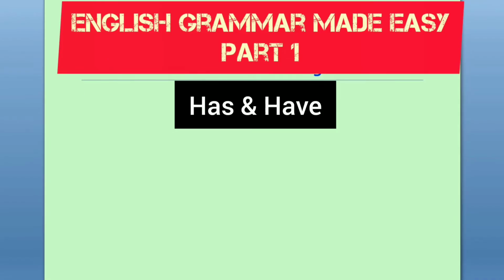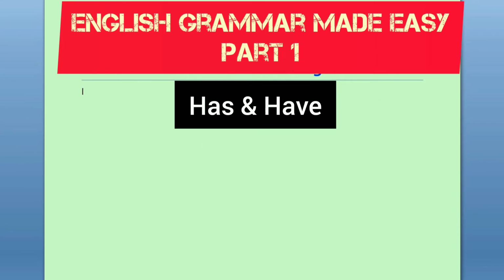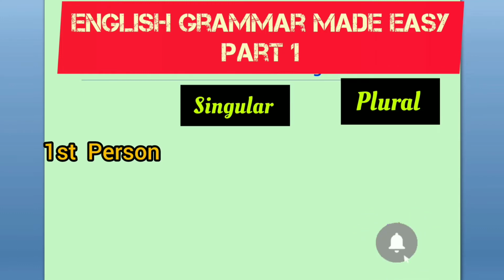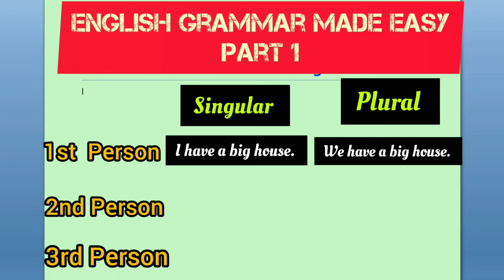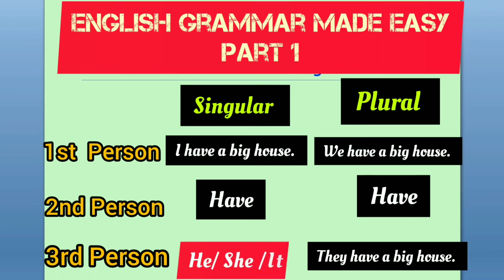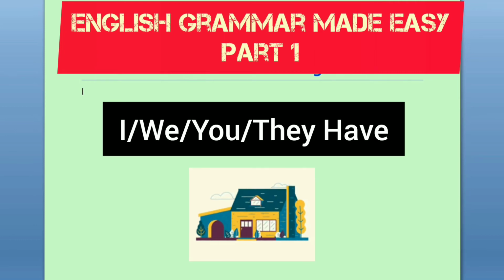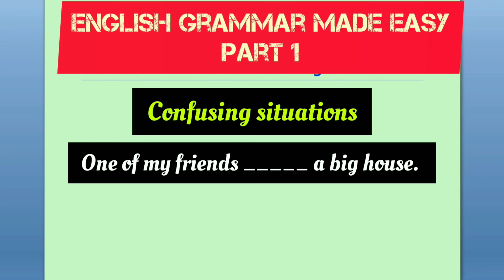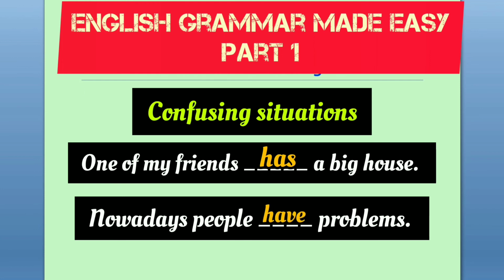Use of HAS & HAVE in Spoken English | English Grammar Made Easy 1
You Tube handle : @WisdomZone

Chapters:
00:00 Intro
00:42 What is have/has? & Use
02:00 1st person,2rd person & 3rd person Table(Singular & Plural )
02:38  Use of HAVE & HAS with examples
04:18 Confusing situations
06:30 Outro